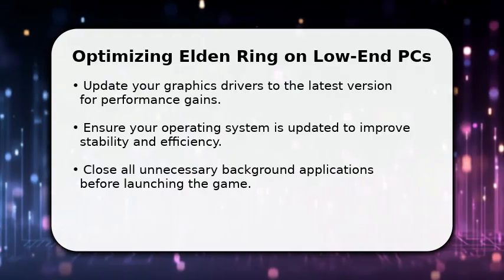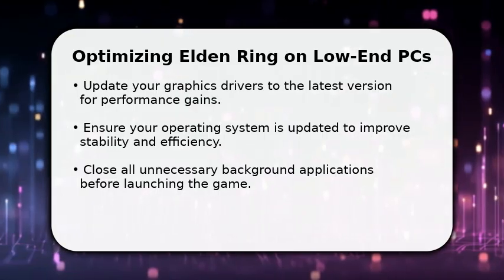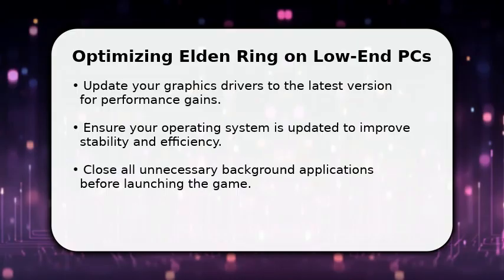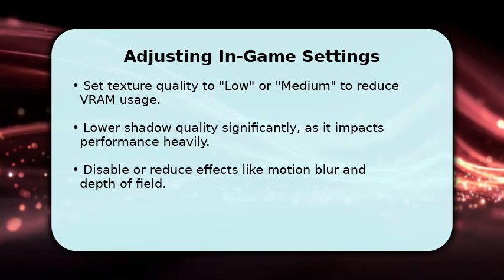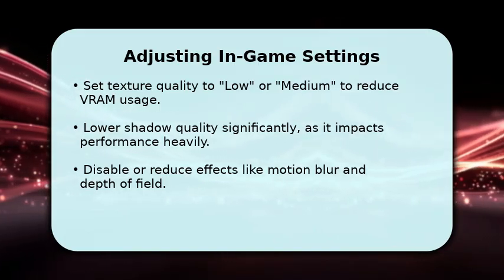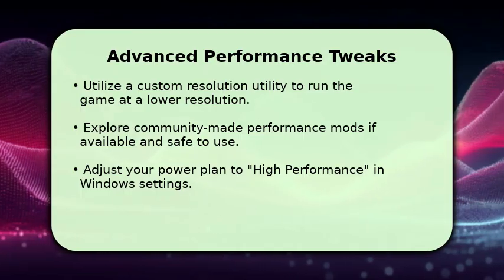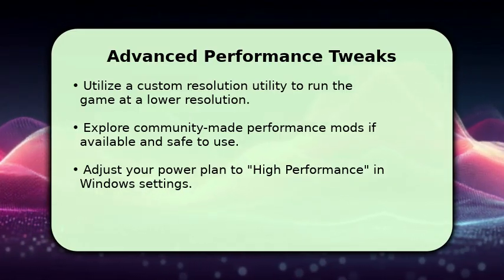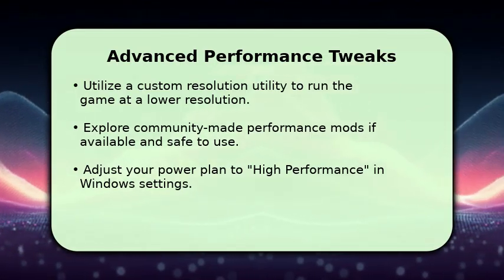How to Play Elden Ring on a Low End PC (Updated 2025)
▸ :^) This video provides tips and tricks for playing Elden Ring on a low-end PC, including graphics settings, performance optimization, and hardware requirements. It's perfect for those who want to enjoy this popular game without breaking the bank or upgrading their computer.

Elden Ring low end pc, play elden ring on old laptop, elden ring performance optimization, how to play elden ring on budget pc, elden ring graphics settings for low end pc, elder ring system requirements, elden ring gaming on low end computer